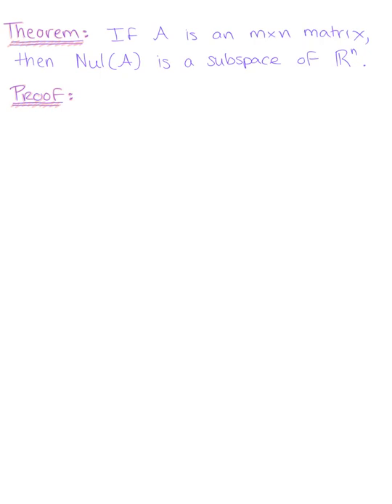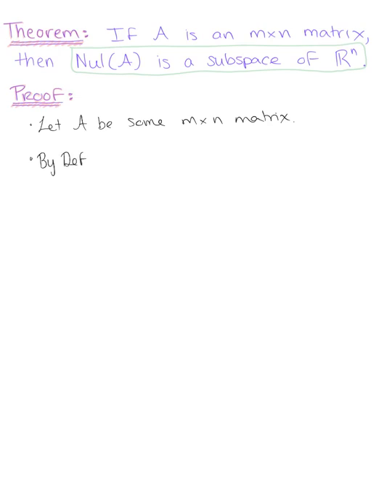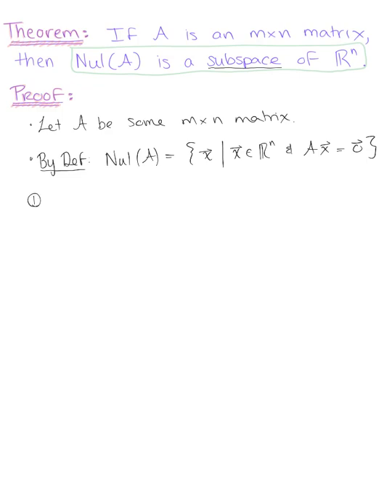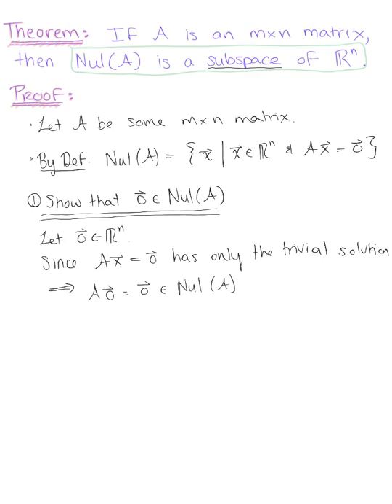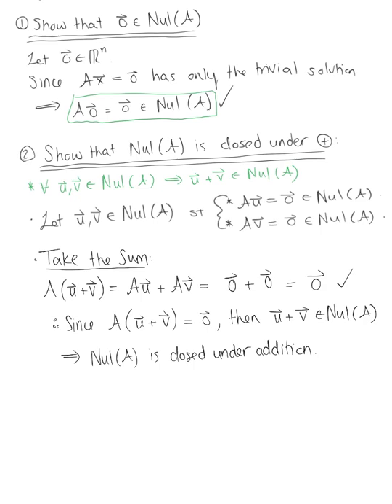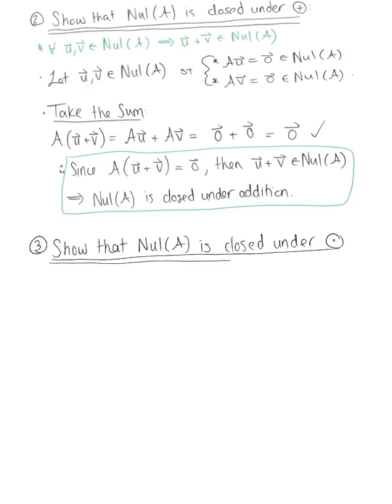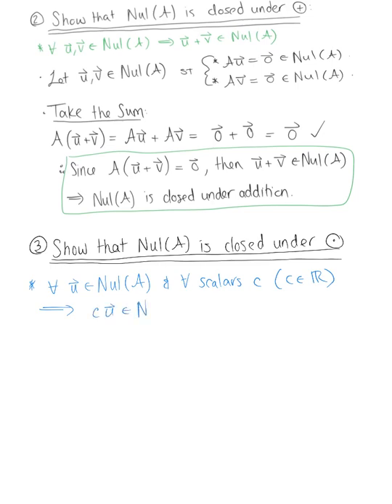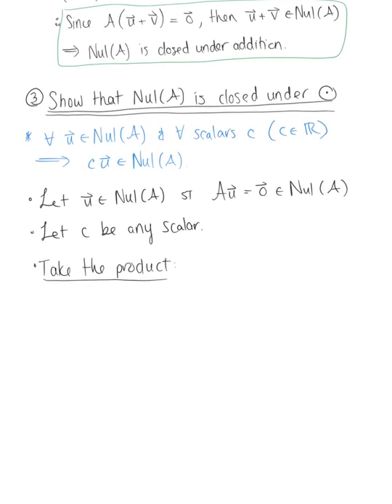The Null Space of a Matrix (Theorem)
If A is an mxn Matrix, then Nul(A) is a Subspace of Rn.